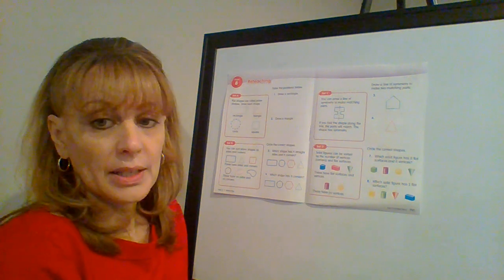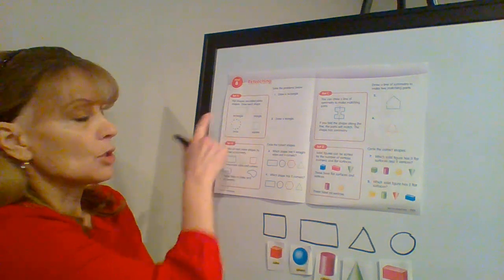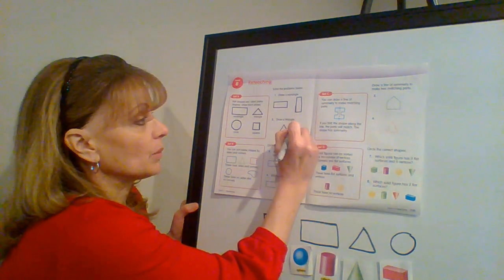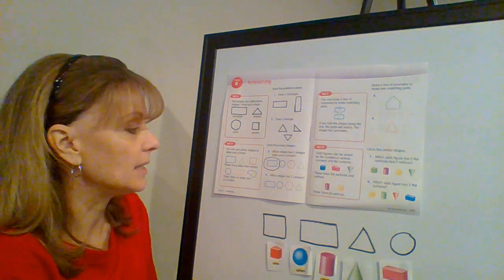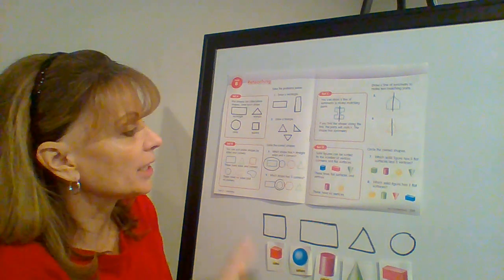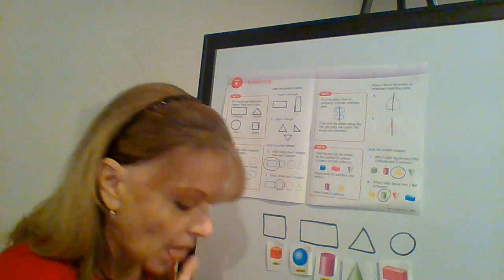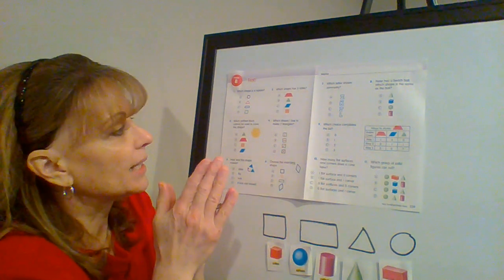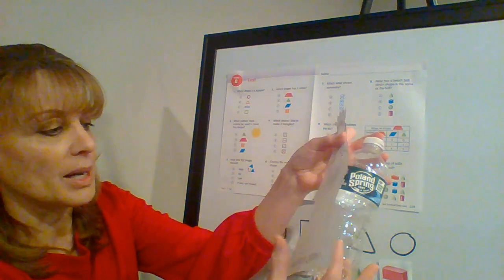Math Topic 8 Review